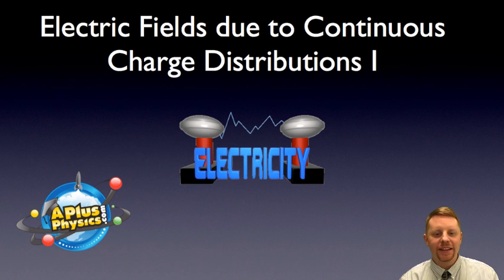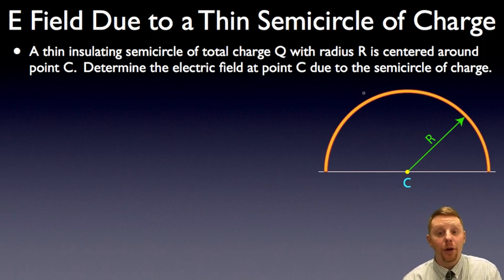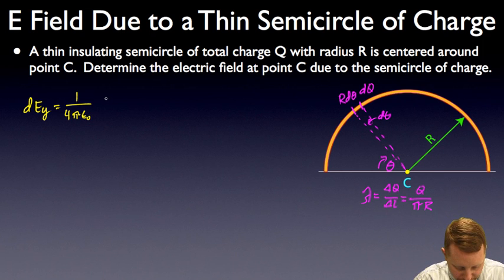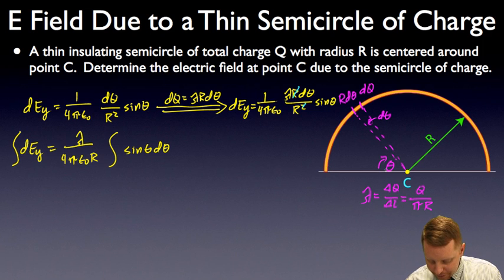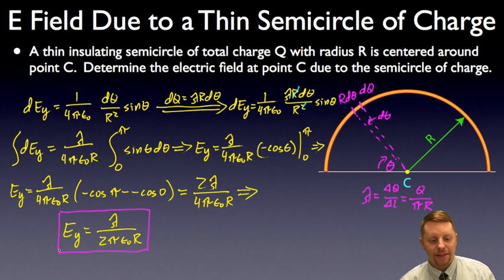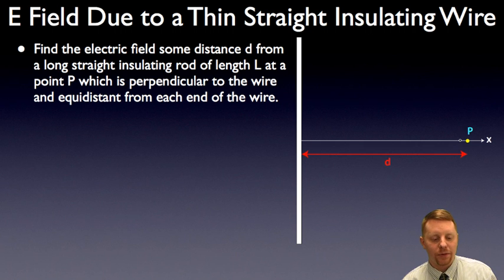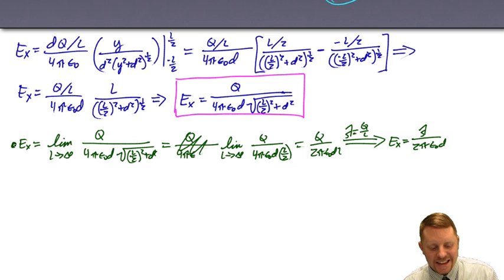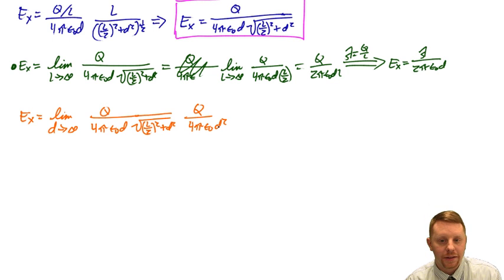AP Physics C - Charge Distributions Part 1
A brief introduction to calculating the electric field due to continuous charge distributions for students in introductory calculus-based physics courses such as AP Physics C: Electricity and Magnetism.